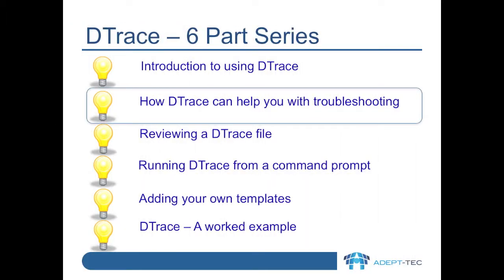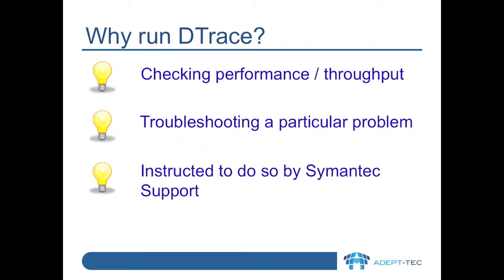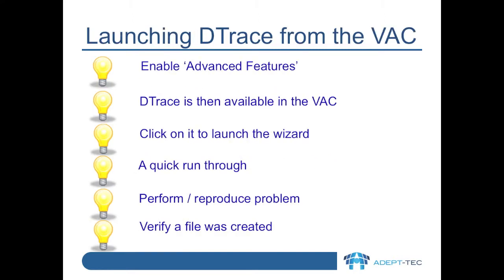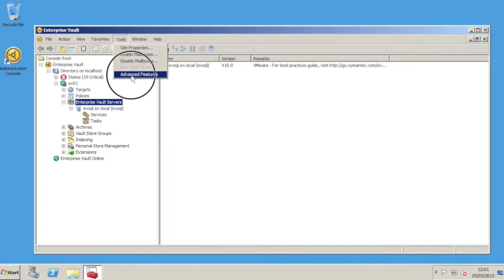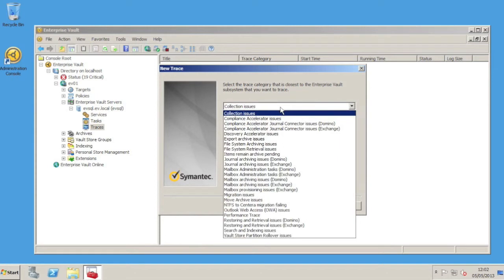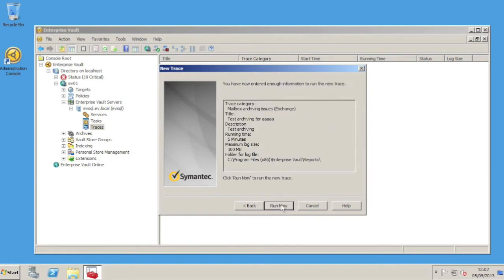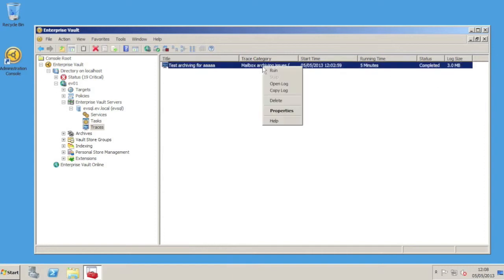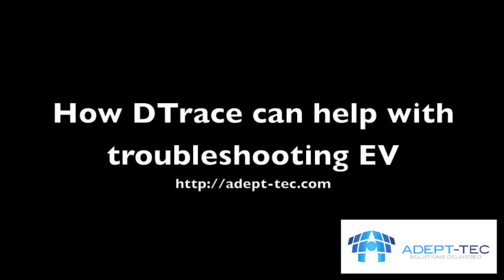How DTrace can help you with troubleshooting Enterprise Vault - NEW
In this video we will begin to show you the ways in which DTrace can be used to help troubleshoot an issue with Enterprise Vault.